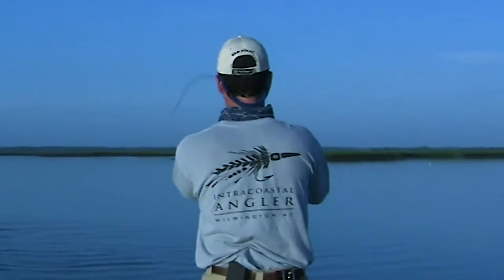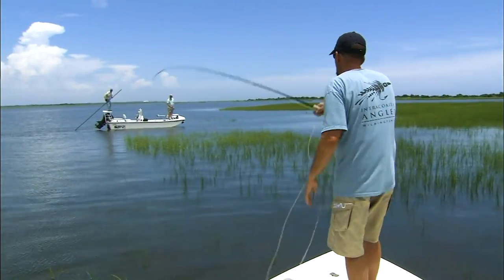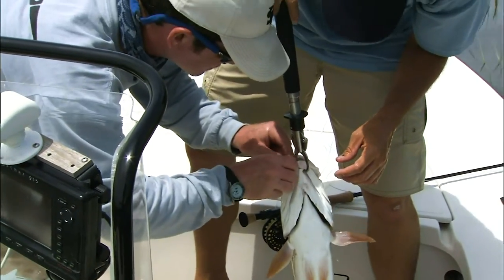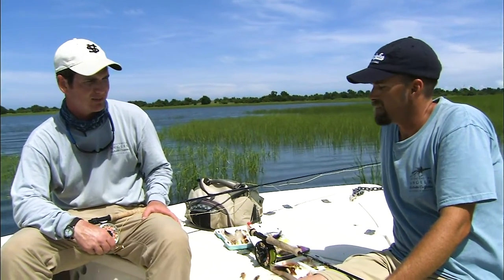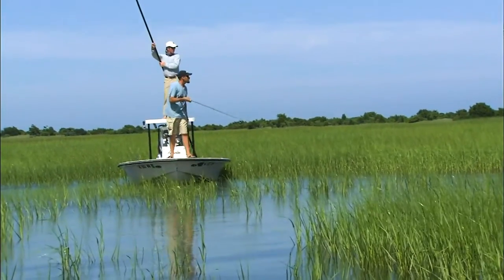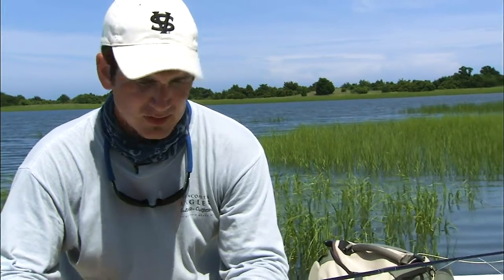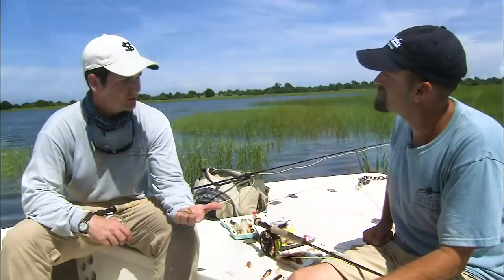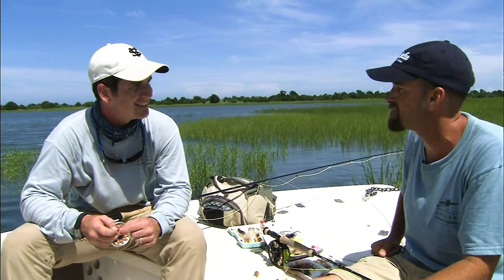Fly Fishing for Red Drum in Coastal North Carolina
Experience the adrenaline rush of fly fishing for red drum in the picturesque coastal waters of North Carolina! In this captivating video, join us as we embark on an unforgettable angling expedition, targeting these powerful and elusive fish with the artistry of fly fishing.

Learn the specialized techniques and fly patterns tailored for these formidable fish, and witness the excitement of enticing them to strike with the artful presentation of a fly.

Whether you're a seasoned fly fishing enthusiast or a novice looking to explore this exhilarating angling approach, this video provides valuable insights and inspiration.

Don't miss this opportunity to be part of the fly fishing action. Hit that play button, leave a comment to share your excitement, and subscribe to our channel for more thrilling fishing adventures, fly fishing tips, and the wonders of coastal angling in North Carolina.